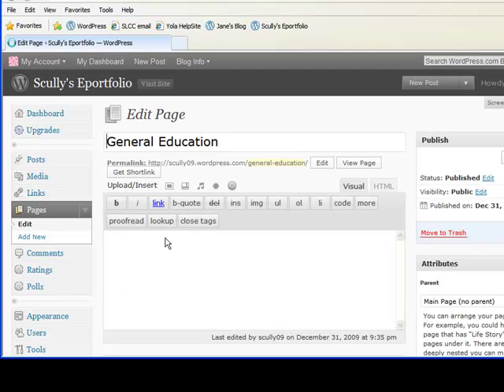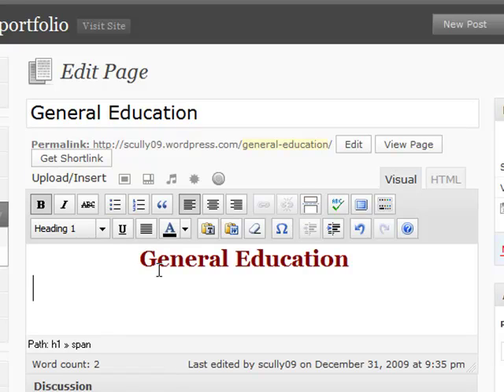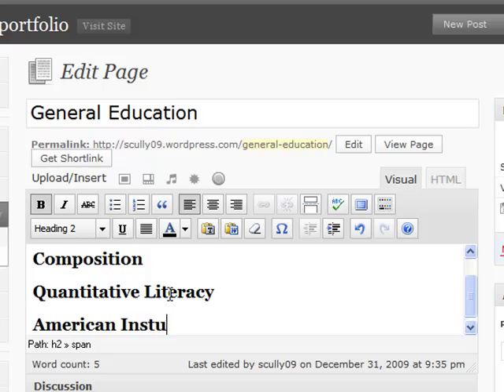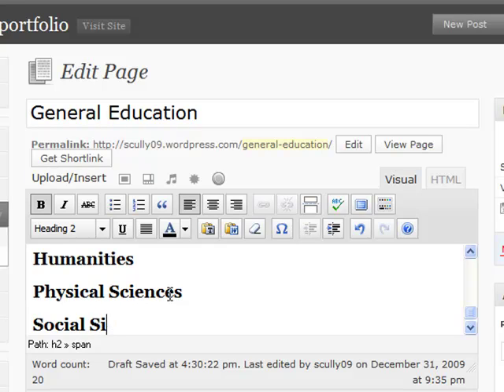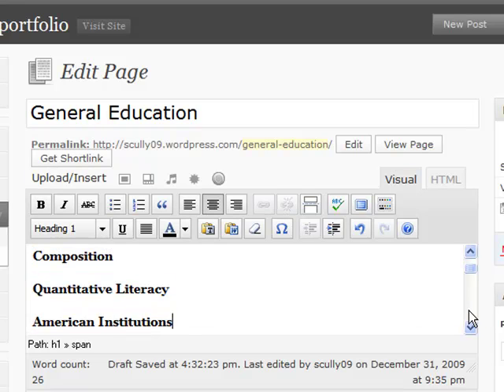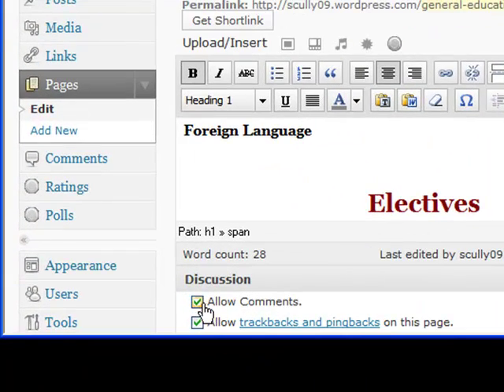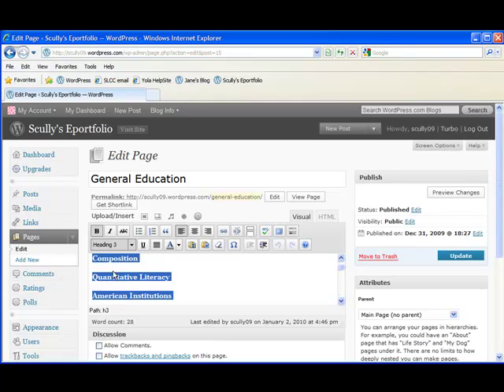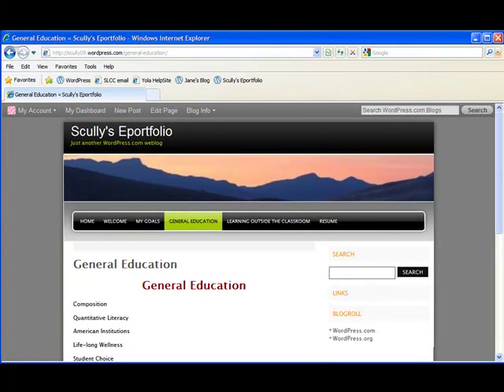General Education Page of WordPress Site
Learn how to set up the General Education page.